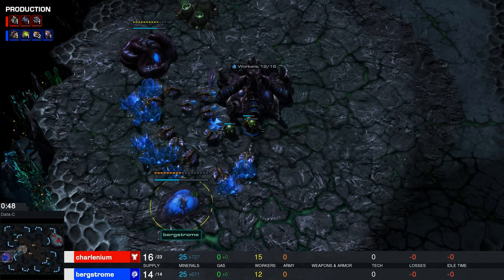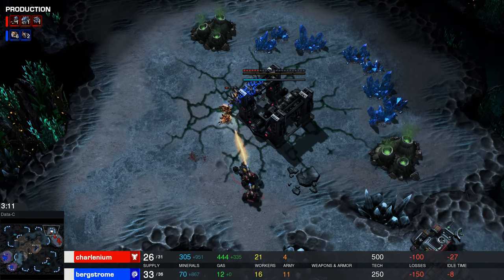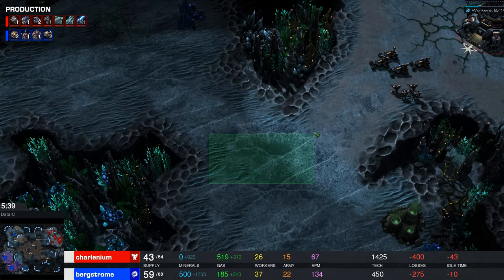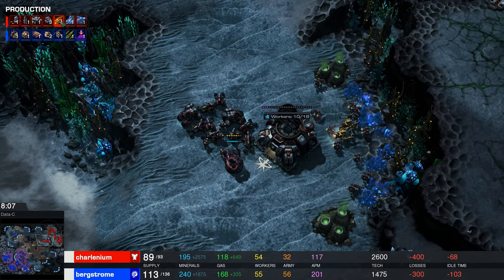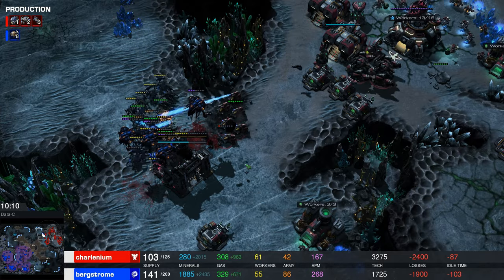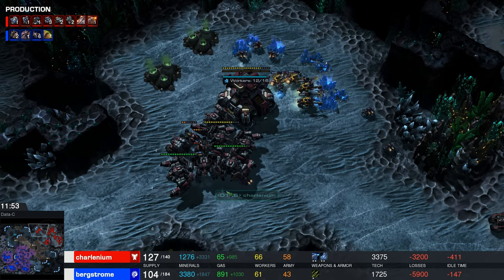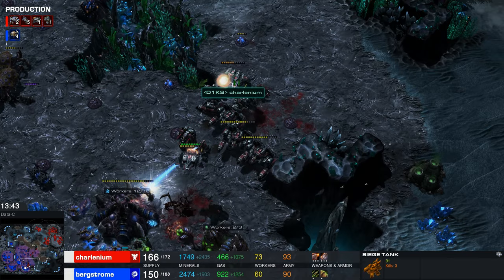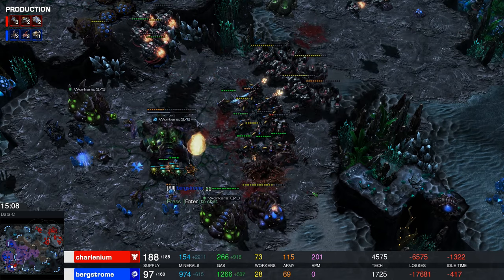Midrank - bergstrome (Z) vs charlenium (T) on Data-C - StarCraft 2 - 2022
StarCraft 2: Legacy of the Void shoutcasts five times a week! Blizzard Entertainment gaming at its best!